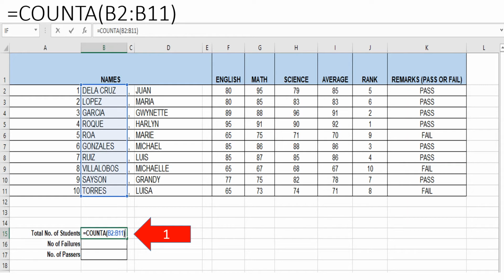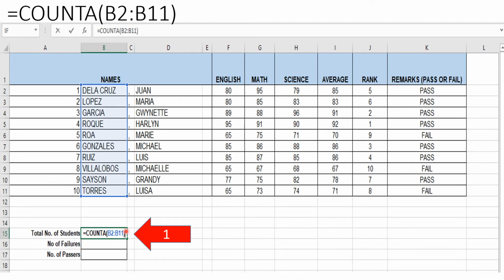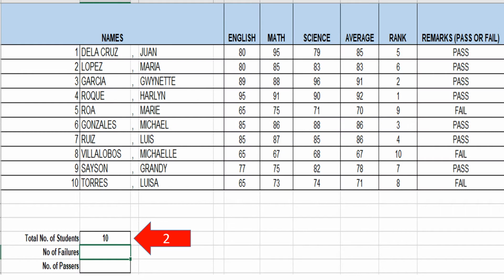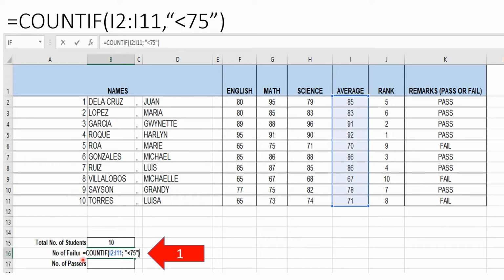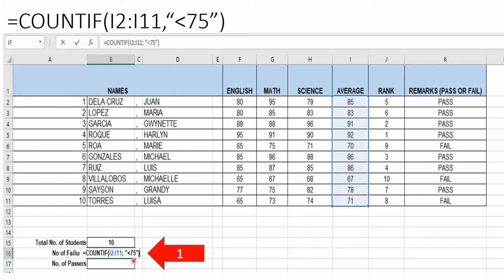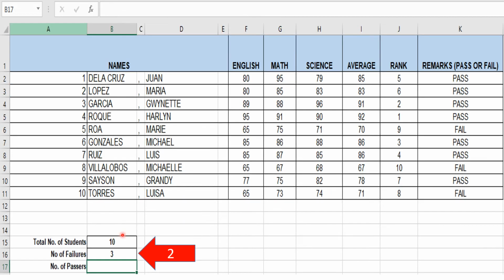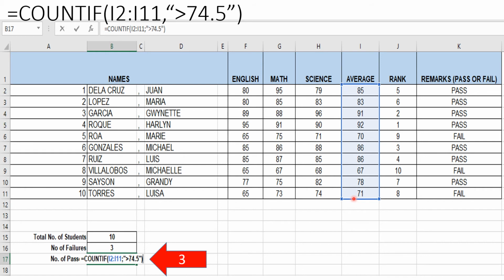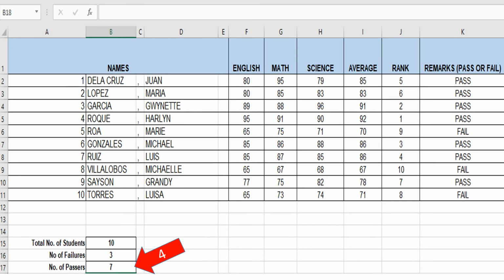How to Use CountA and CountIf Function in Microsoft Excel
Learn how to use counta and countif function in Microsoft Excel in very simple steps and watch an easy-to-follow demonstration at the end of the video.